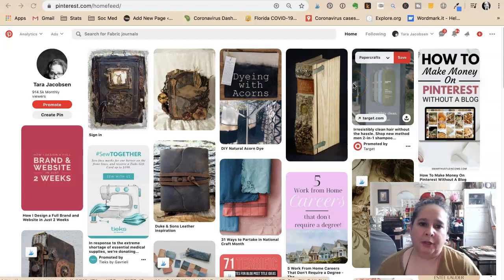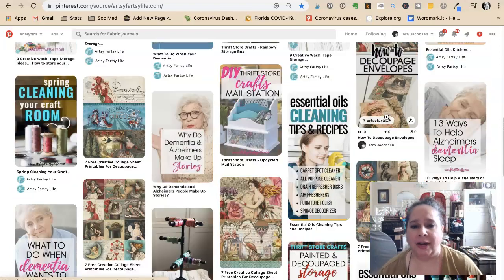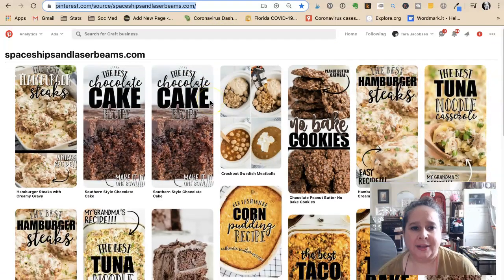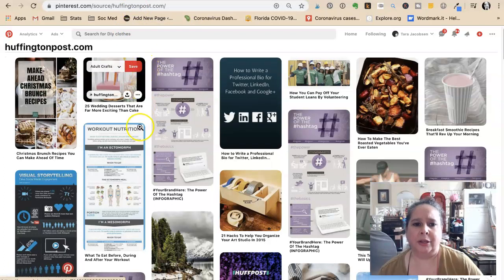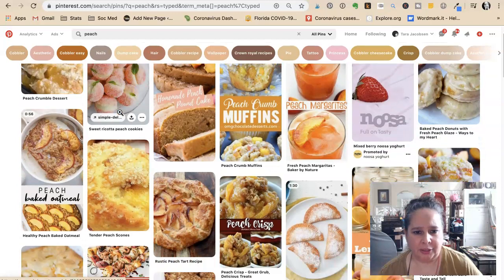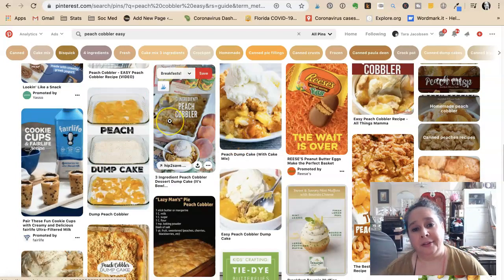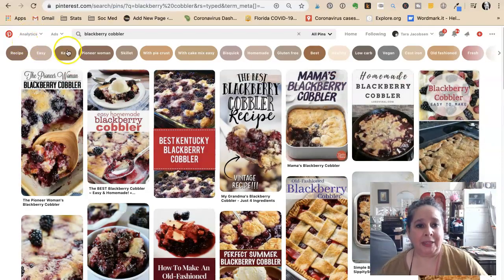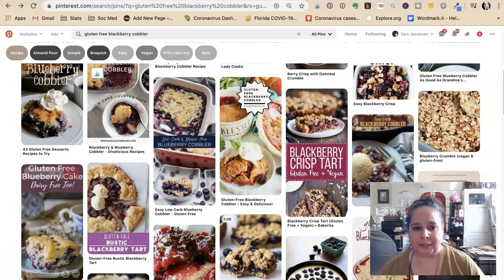How To Find Blog Topics To Write About On Pinterest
Tips and ideas about how to use the Pinterest search engine to figure out things to write about. An easy way to generate tons of great blog topics fast!

RESOURCES MENTIONED